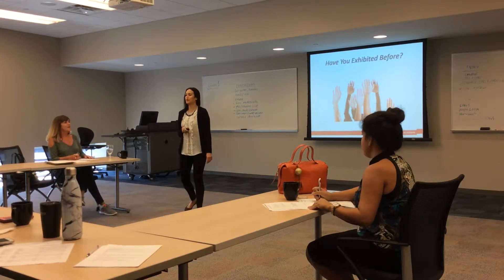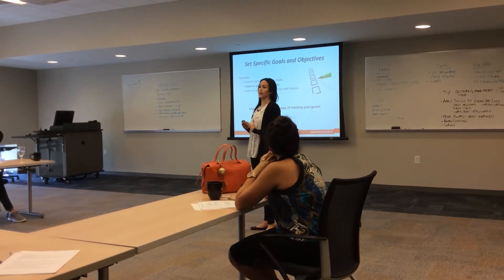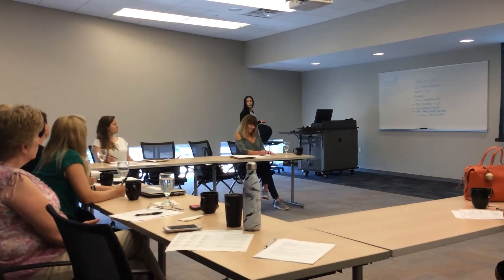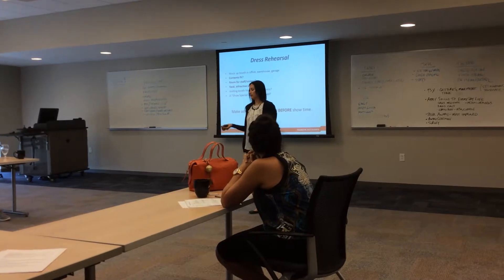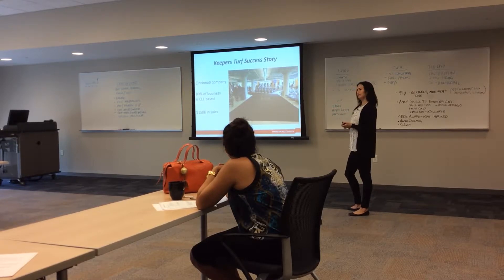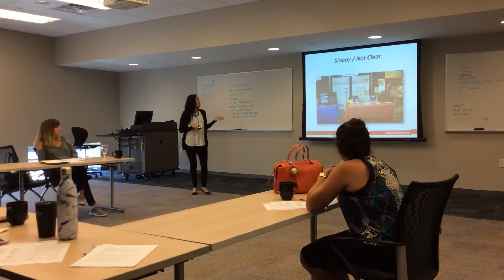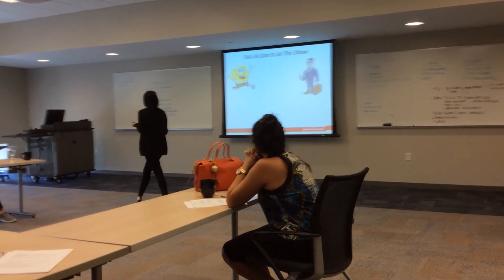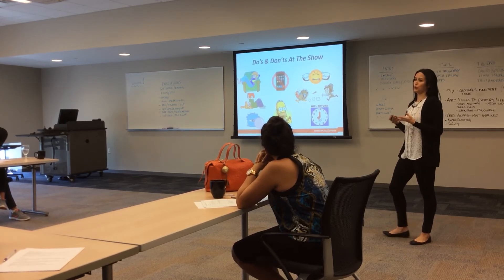Danielle Borowicz 2017 Hit day 2